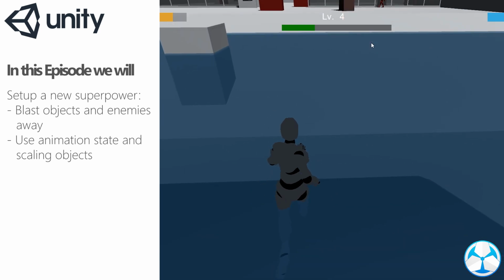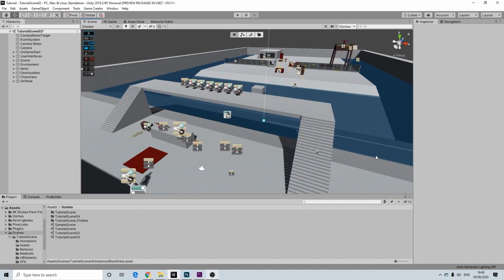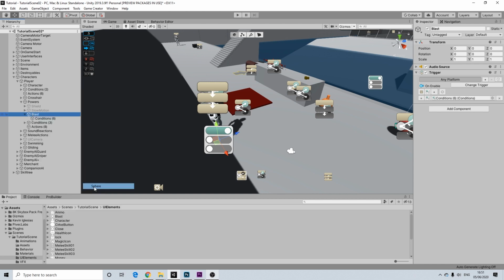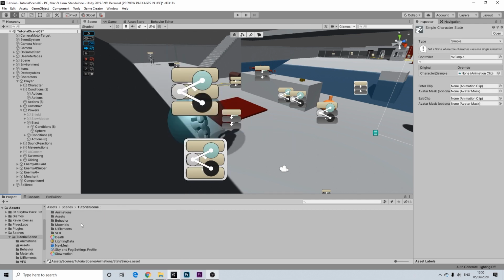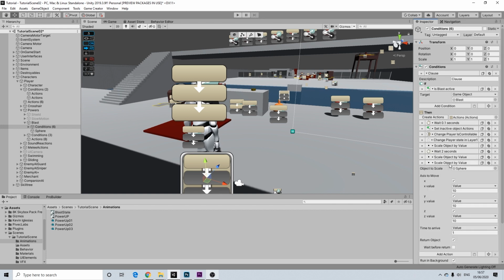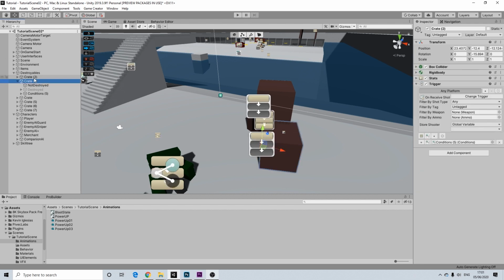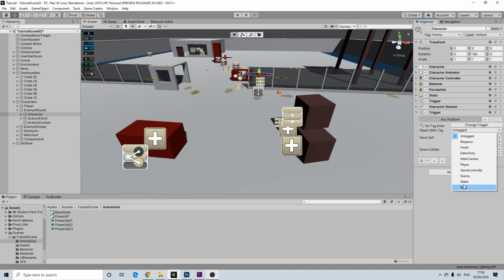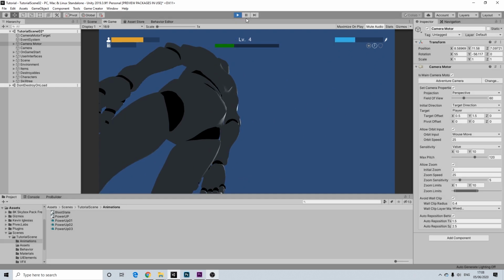Unity Game Creator Tutorial - Super Power 03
In this video we'll setup a third Super Power. This will work completely independant from the first two, so if you haven't seen those, no worries.